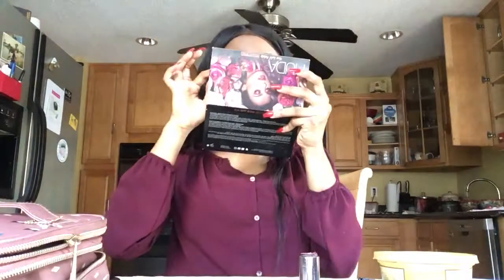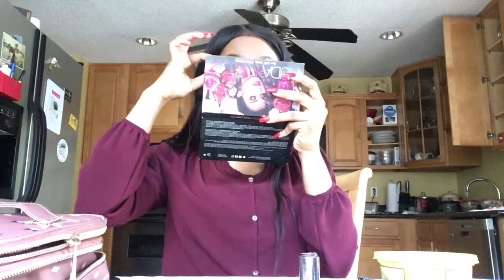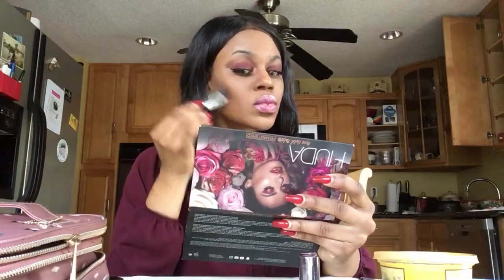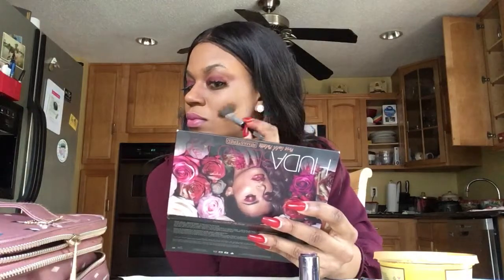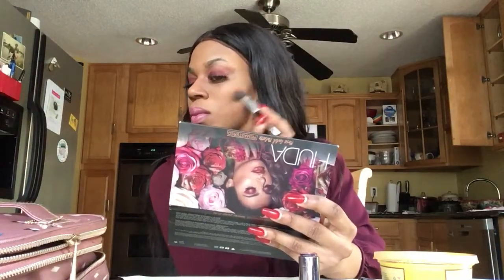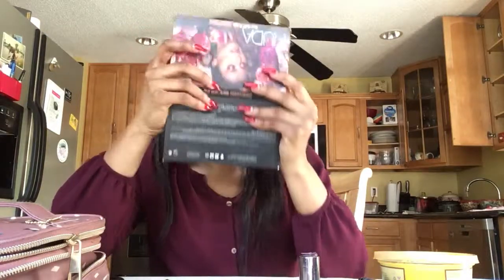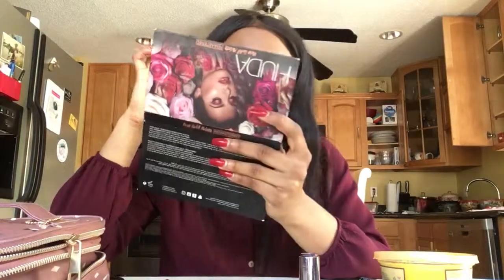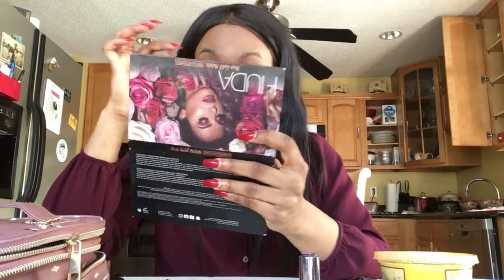get ready with me part 2